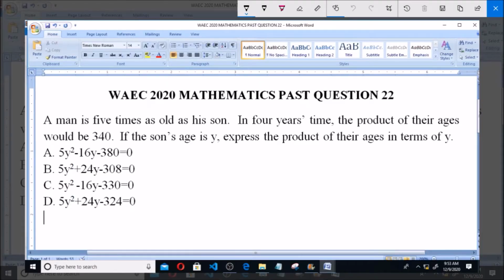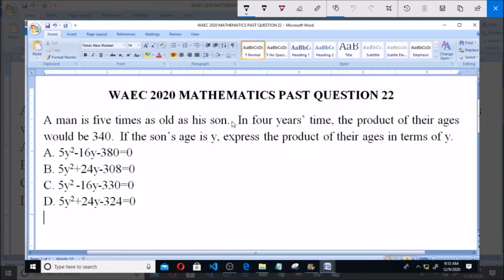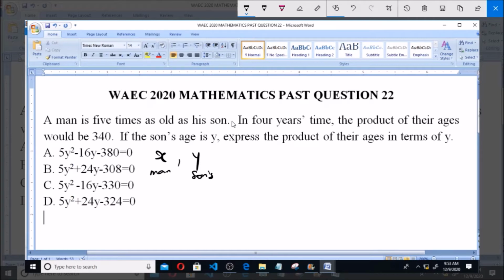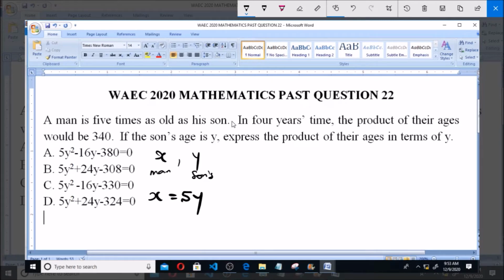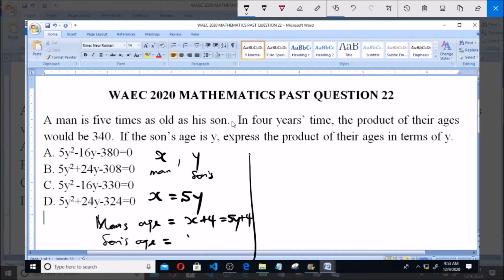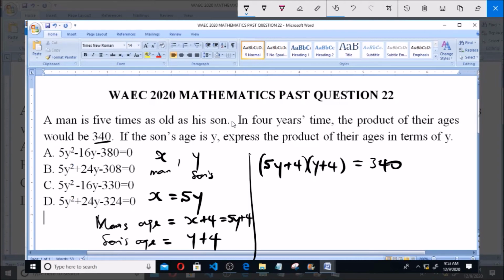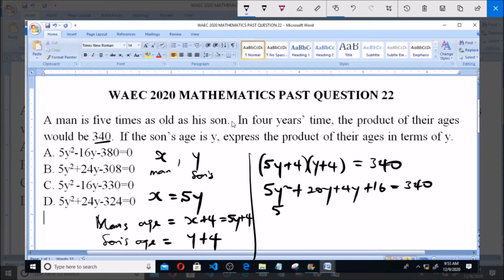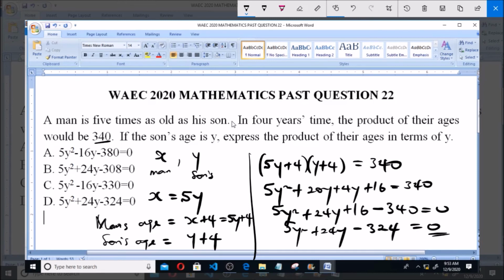WAEC 2020 MATHEMATICS PAST QUESTION 22 Word Problem